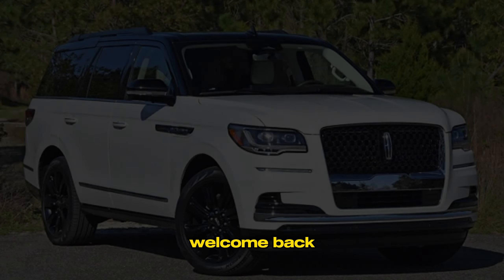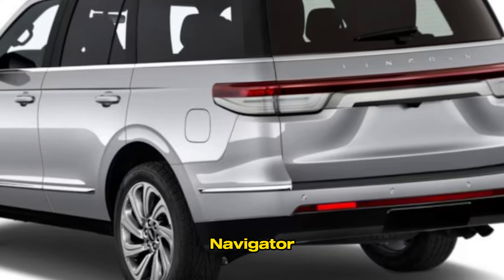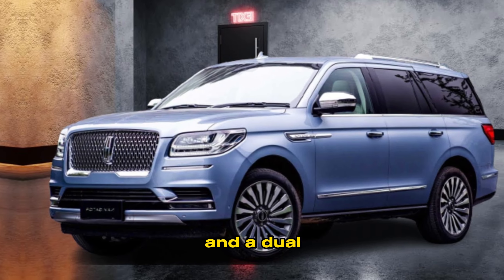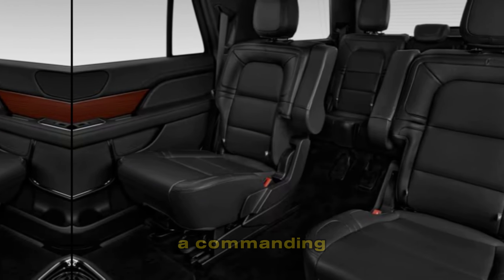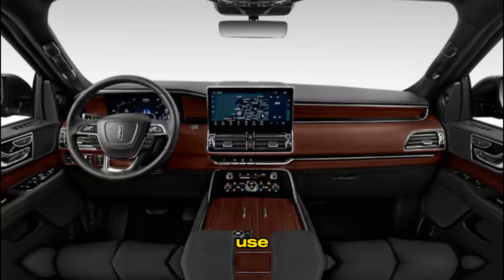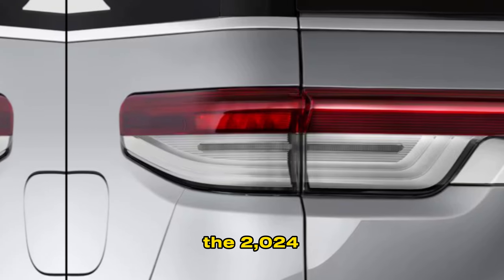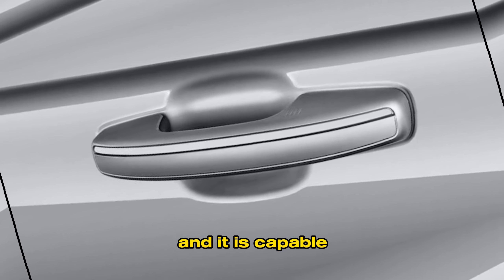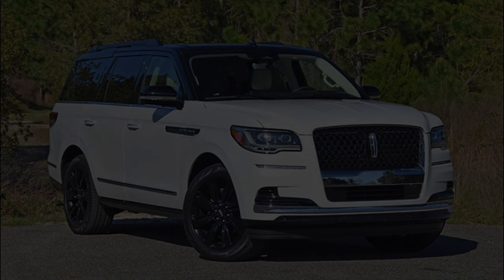2024 lincoln navigator First Drive | Interior & Exterior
2024 lincoln navigator First Drive | Interior & Exterior |  lincoln navigator 202
2024 lincoln navigator black label
2024 lincoln navigator premiere
2024 lincoln navigator redesign
2024 lincoln navigator black label l
2024 lincoln navigator l
2024 lincoln navigator reserve
2024 lincoln navigator interior
2024 lincoln navigator review
2024 lincoln navigator l black label suv
2024 lincoln navigator reserve l
2024 lincoln navigator electric
2024 lincoln navigator test drive
2024 lincoln navigator black label review
2024 lincoln navigator price
lincoln navigator 2023 price
2024 lincoln navigator black label
2024 lincoln navigator for sale
2024 lincoln aviator
2024 lincoln navigator interior
2024 lincoln navigator engine
2024 lincoln navigator premiere
cadillac escalade
2023 lincoln navigator
2023 lincoln aviator
2024 bmw x7
When can you buy the 2024 Lincoln Navigator?
How much is the Lincoln Navigator 2024 in Canada?
Is the Lincoln Aviator changing for 2024?
lincoln
cargurus
2024 lincoln navigator release date
2024 lincoln navigator price
2024 lincoln navigator black label
2024 lincoln navigator specs
2024 lincoln navigator colors
2024 lincoln navigator for sale
2024 lincoln aviator